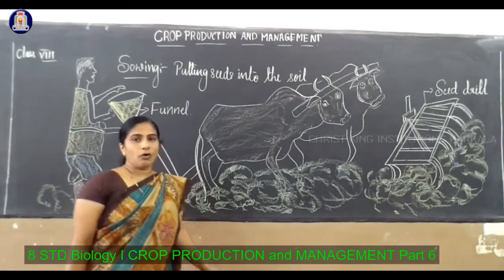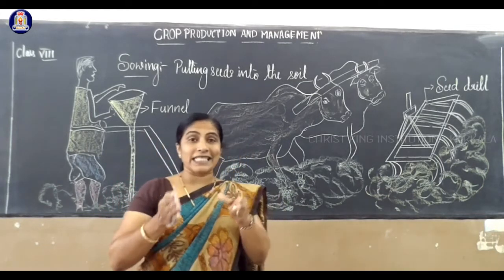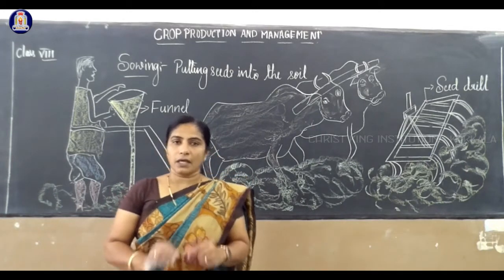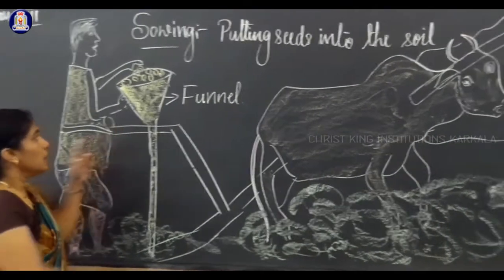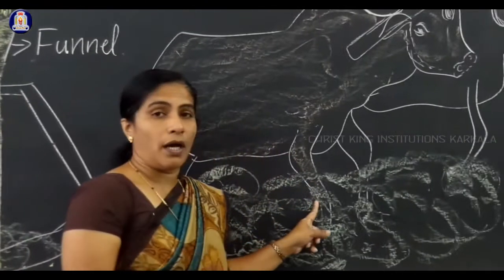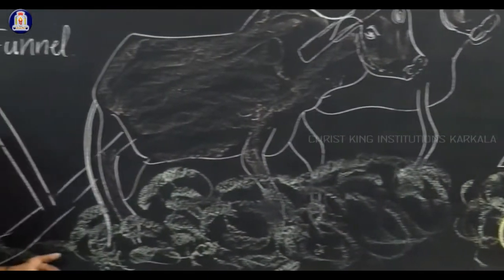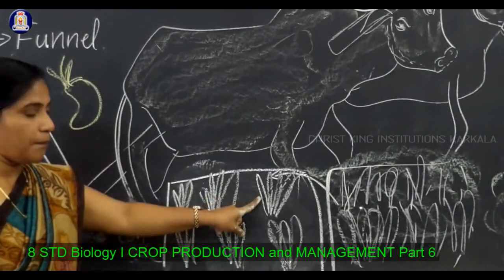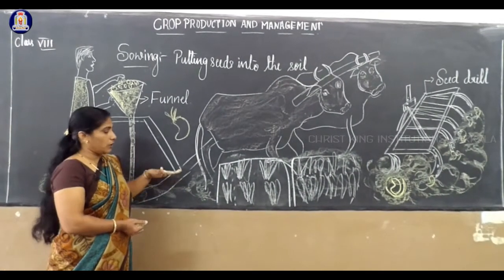13 08 200 l 8 STD Biology I CROP PRODUCTION and MANAGEMENT Part 6